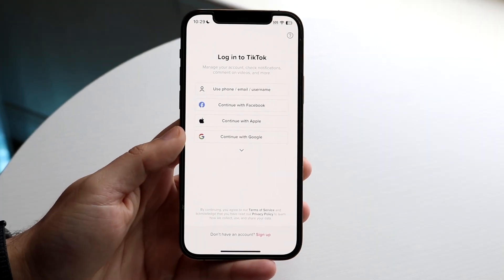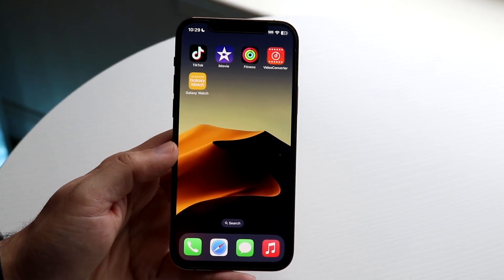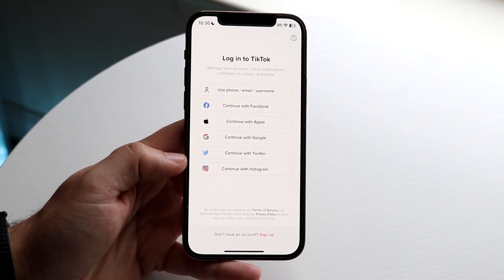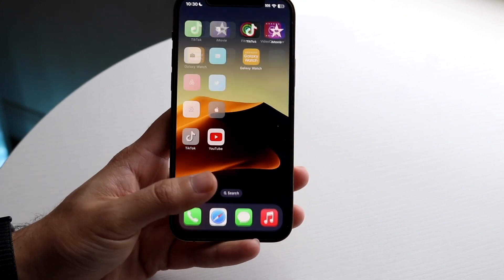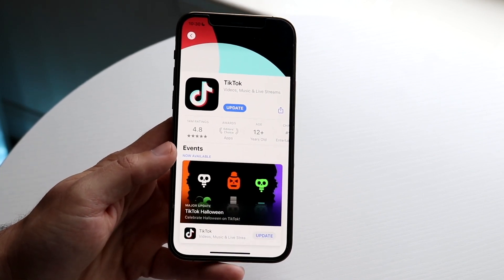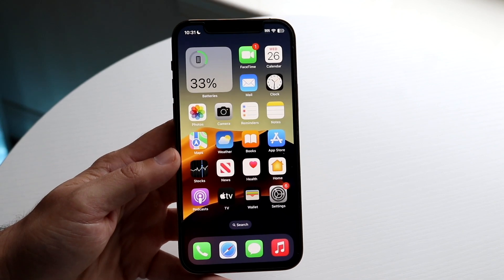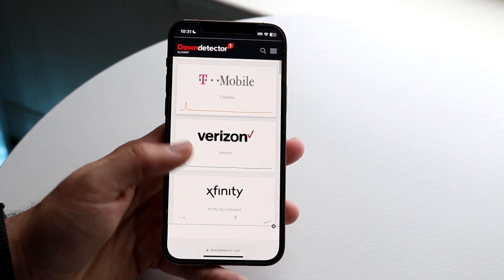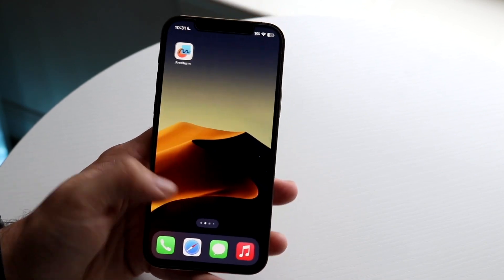How To FIX Sign In Failing On Google, Apple, Facebook, Or Other Accounts!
Here is exactly How To FIX Sign In Failing On Google, Apple, Facebook, Or Other Accounts!